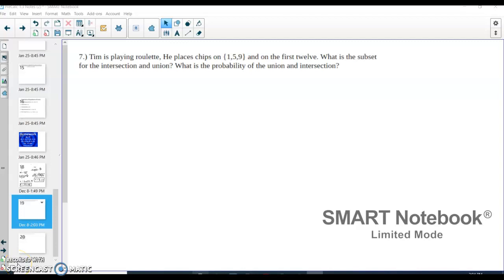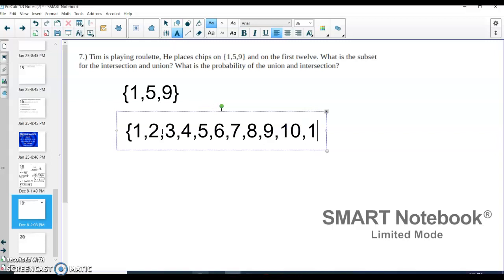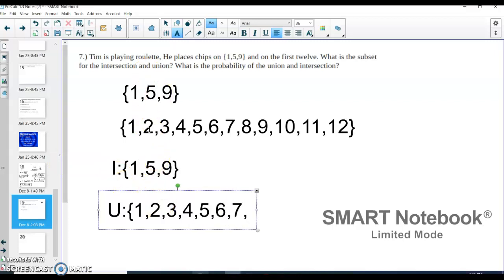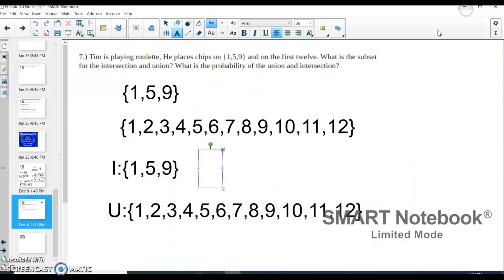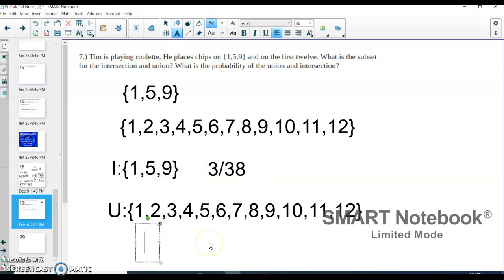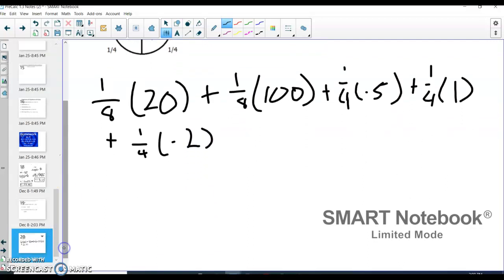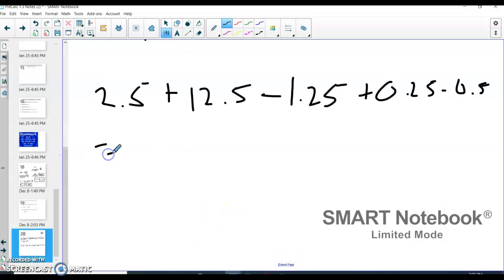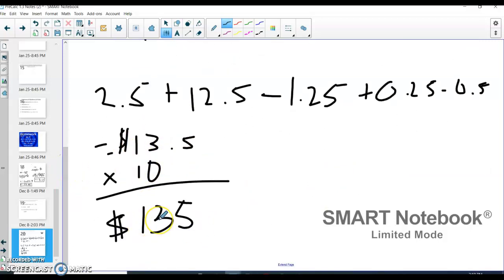Chapter 4 Review Problems 7 and 8